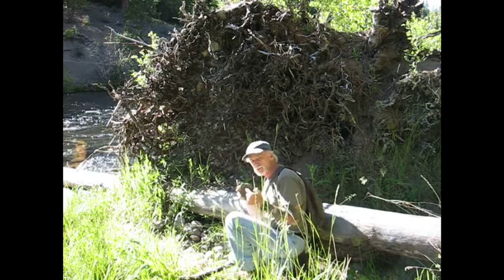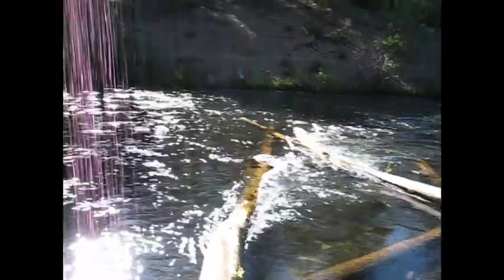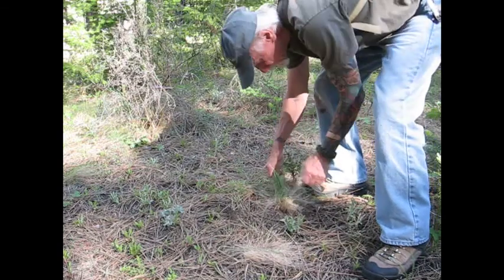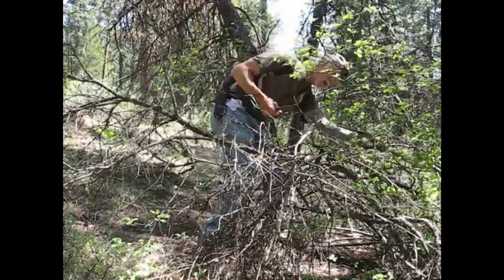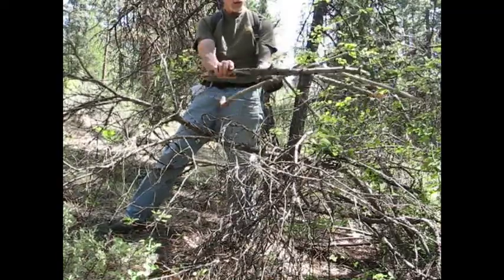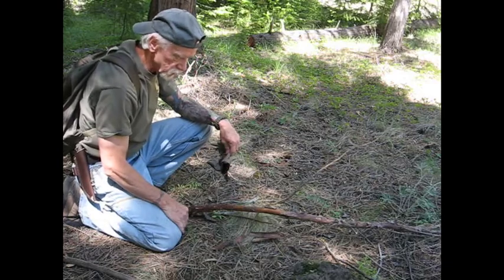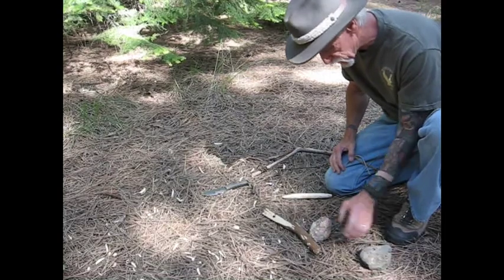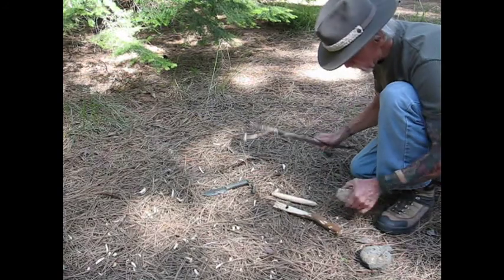fire succession challenge(part 1)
Turley knives put this challenge out to build two successive fires using bowdrill, then charred punkwood with flint and steel.  quite a process!